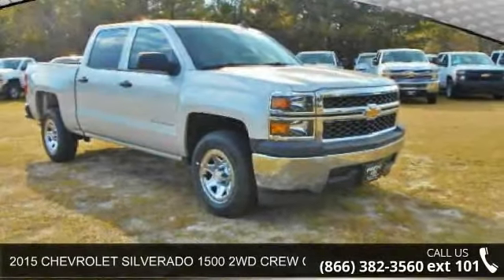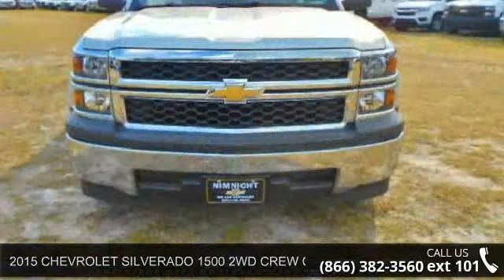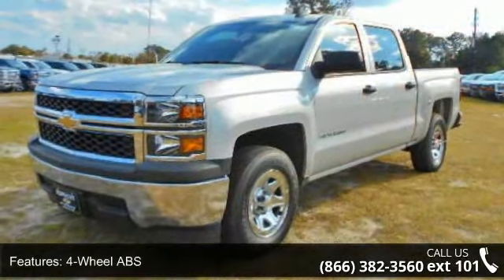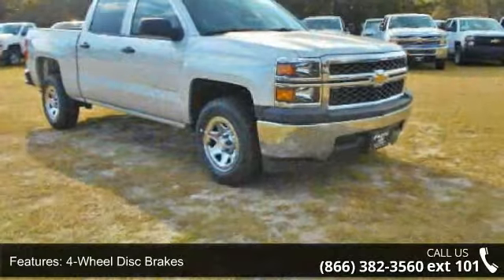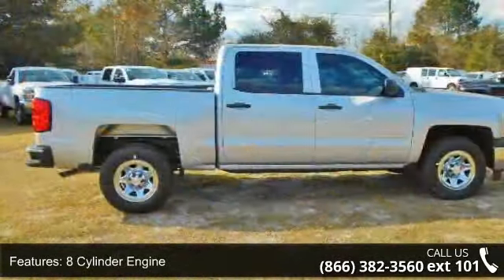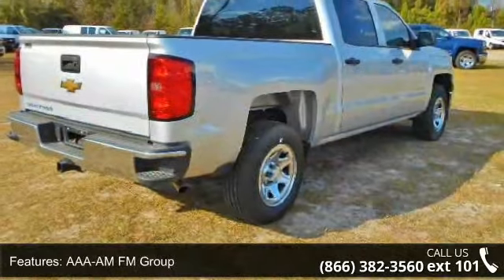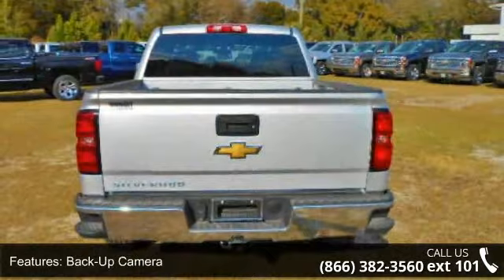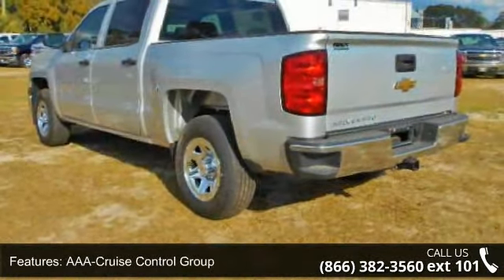2015 CHEVROLET SILVERADO 1500 2WD CREW CAB 143.5" LS - Ni...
IPod/MP3 Input, CD Player, Onboard Communications System, Satellite Radio, LS CONVENIENCE PACKAGE, Head Airbag, Trailer Hitch. EPA 23 MPG Hwy/16 MPG City! LS trim, SILVER ICE METALLIC exterior and JET BLACK / DARK ASH interior CLICK ME! : Approx. Original Base Sticker Price: $39, 600*. KEY FEATURES INCLUDE: Satellite Radio, iPod/MP3 Input, CD Player, Onboard Communications System MP3 Player, Privacy Glass, Keyless Entry, Electronic Stability Control, Heated Mirrors. OPTION PACKAGES: ENGINE, 5.3L ECOTEC3 V8 WITH ACTIVE FUEL MANAGEMENT, DIRECT INJECTION AND VARIABLE VALVE TIMING includes aluminum block construction (355 hp [265 kW] @ 5600 rpm, 383 lb-ft of torque [518 Nm] @ 4100 rpm; more than 300 lb-ft of torque from 2000 to 5600 rpm), TRAILERING PACKAGE includes trailer hitch, 7-pin and 4-pin connectors (Includes (G80) locking rear differential.), DIFFERENTIAL, HEAVY-DUTY LOCKING REAR, LS CO... read more